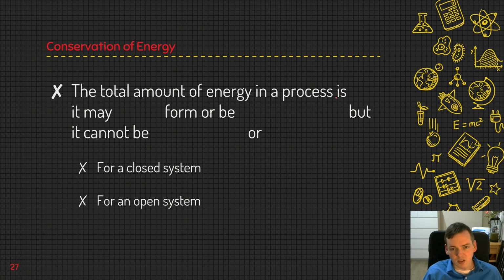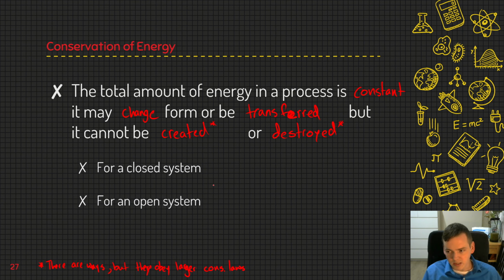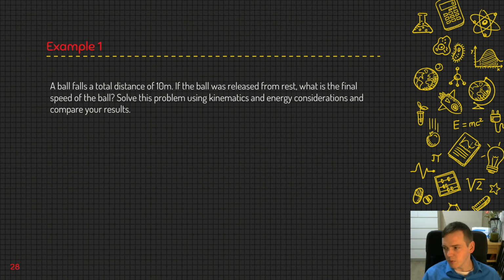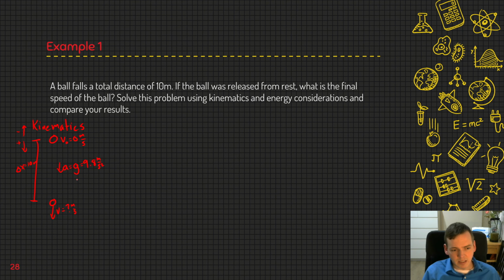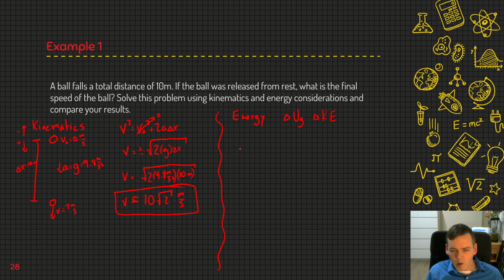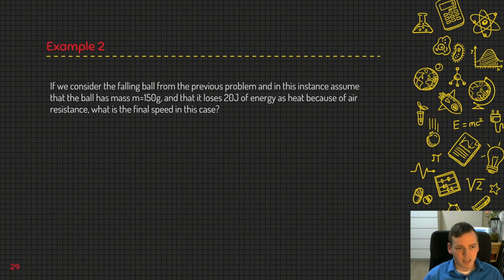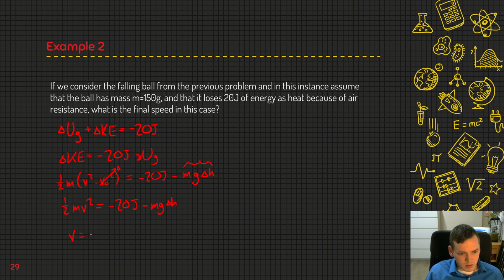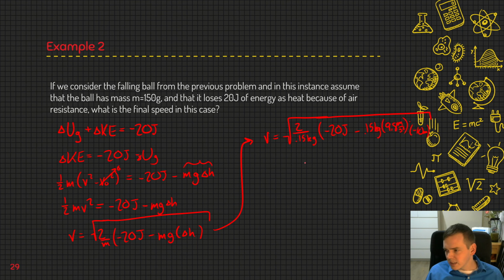3.4.2 - Conservation of Energy